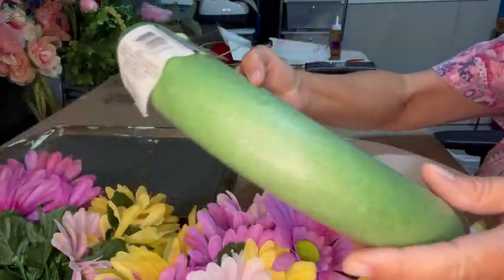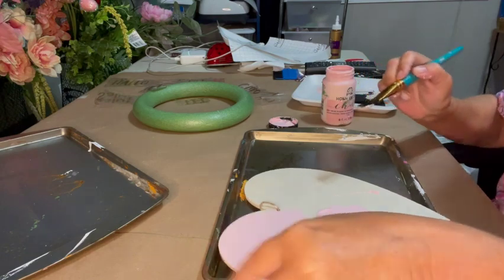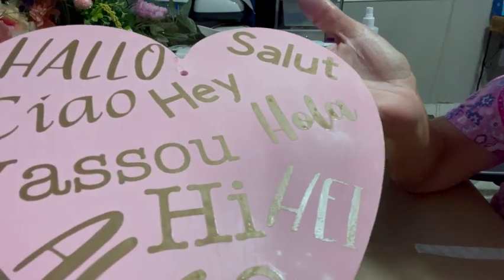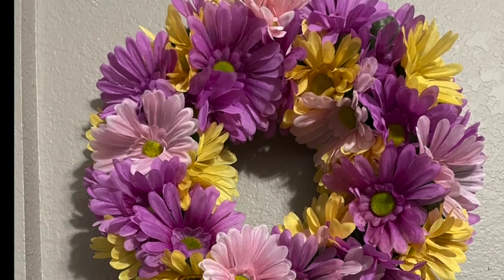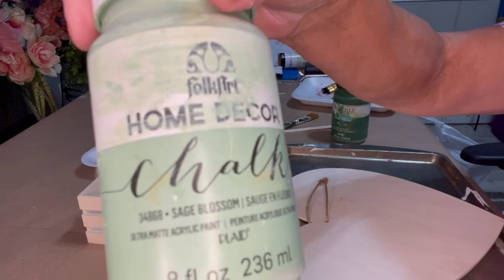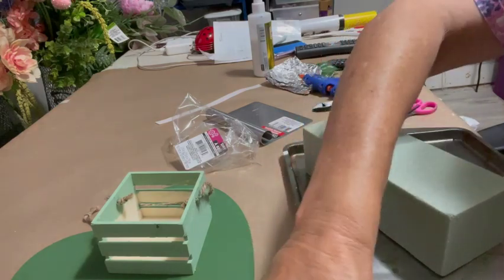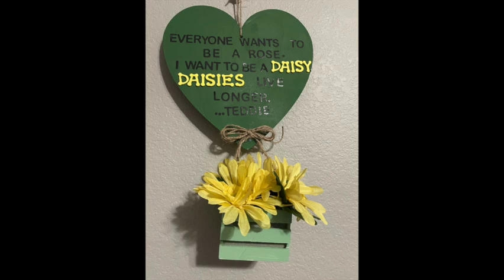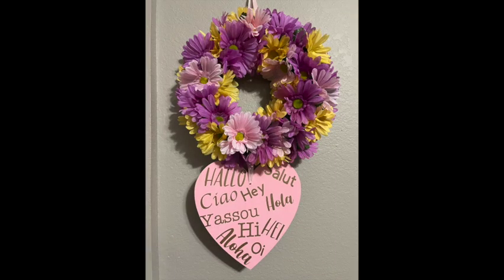What Wood You Make?/ 2 Wood Projects/ Easy, Fun, snd Budget Friendly/ Dollar Tree Supplies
Today I am joining the What Wood You Make April Challenge and I have 2 easy and fun wood projects to share with you. Most of the supplies are from Dollar Tree so are budget friendly. Remember to check the links of our hosts down below and the playlist so you can view all the projects the other crafters are making.